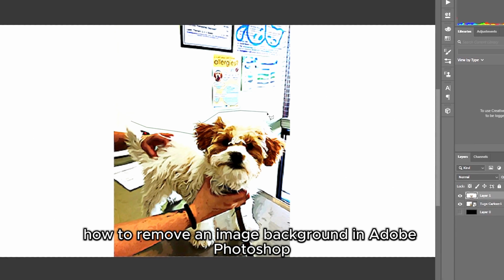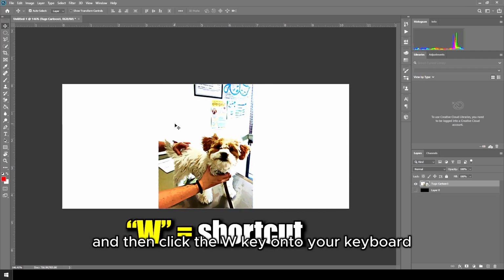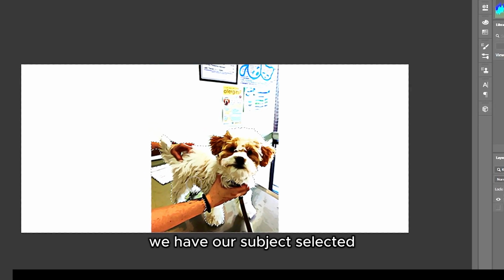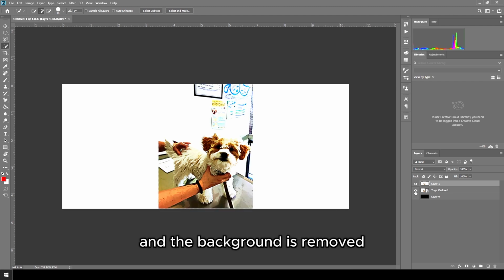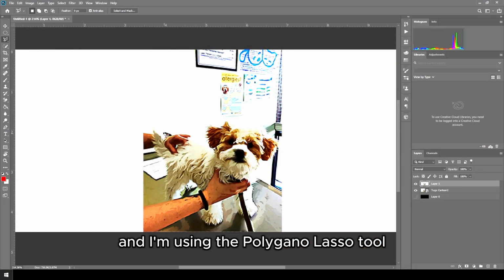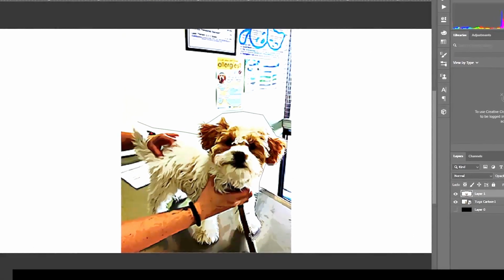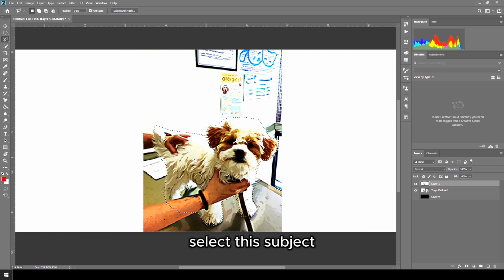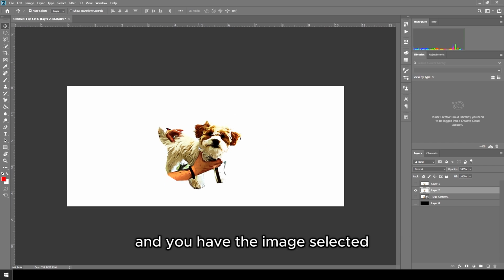How To Remove Image Background In Photoshop (Step by Step Guide – Full Tutorial)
Photoshop - How To Remove Background Image Fast! In today's free adobe photoshop photo editing tutorial I will show you how to remove a background image in adobe photoshop fast! This can be applied to earlier versions of adobe photoshop and even newer ones. Adobe photoshop cc is a open source free online photo editing software tool.